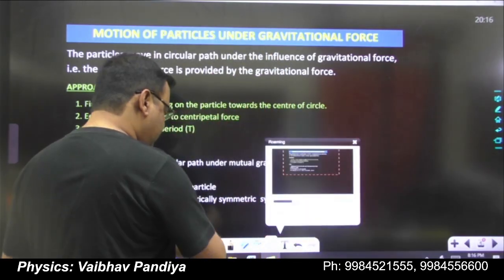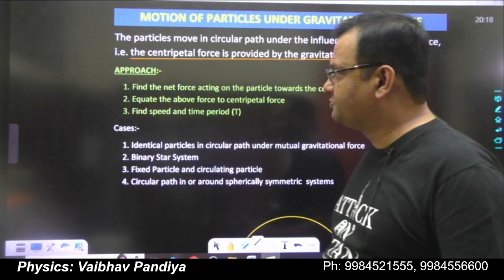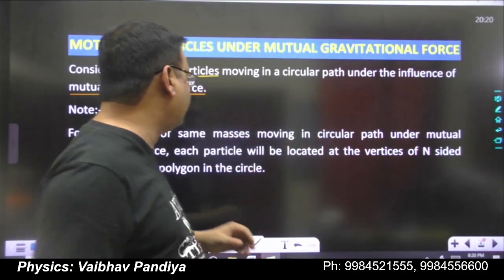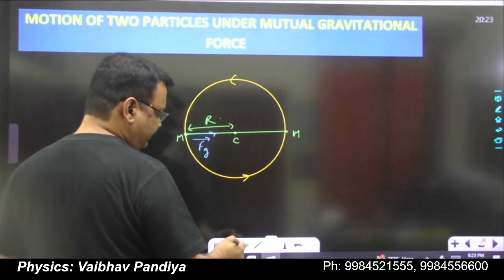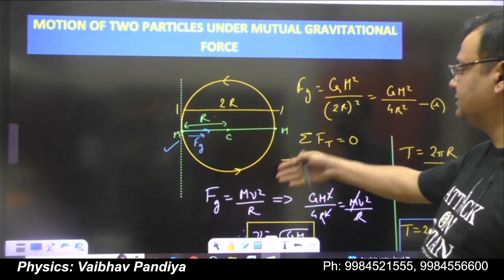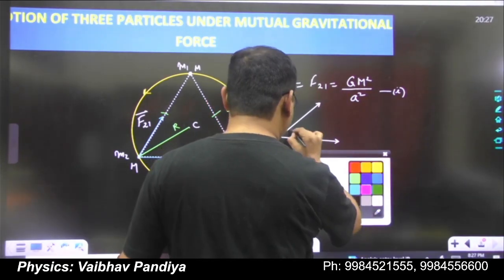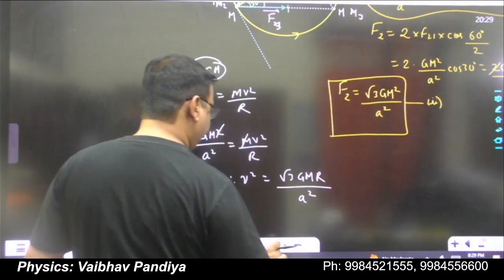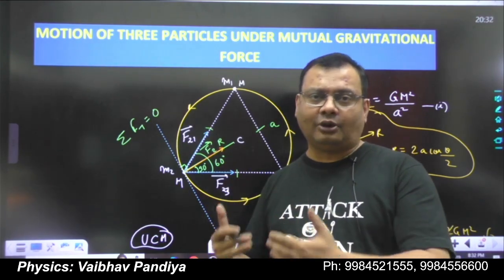GRVAITATION | Circular motion under gravitation force - Part 1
Circular motion of particles under gravitational force. binary star systems, spherically symmetric systems.